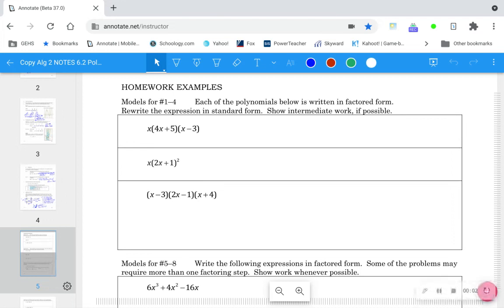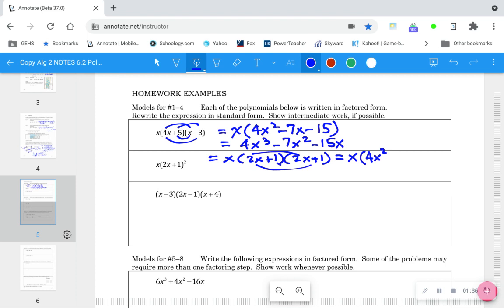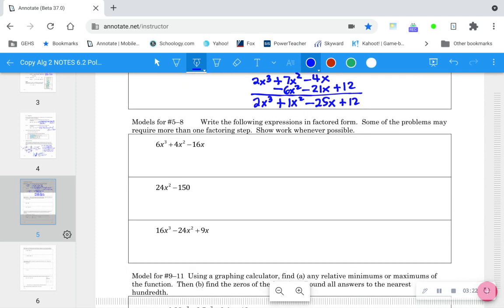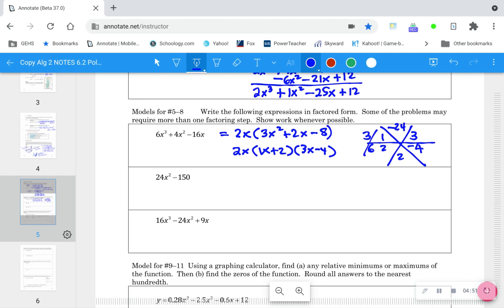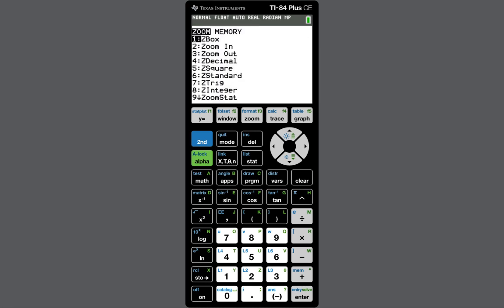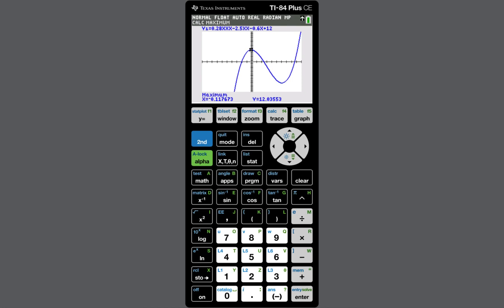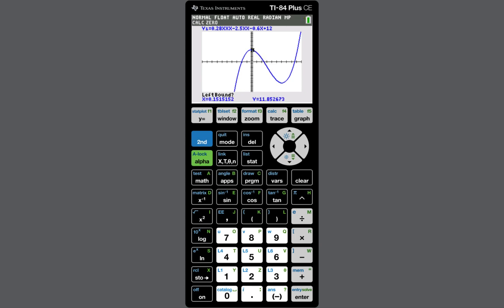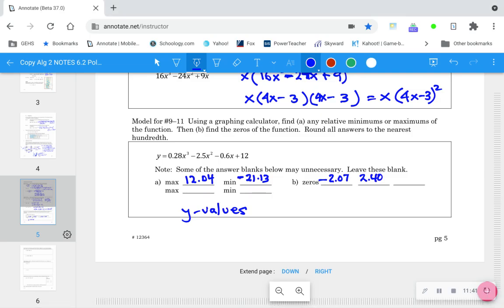Alg 2 Notes 6.2 pg 5